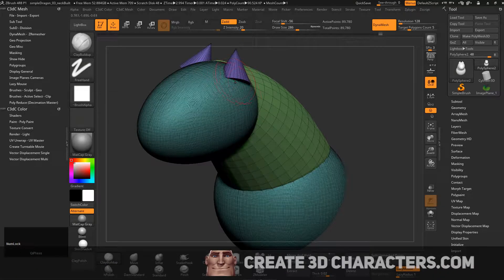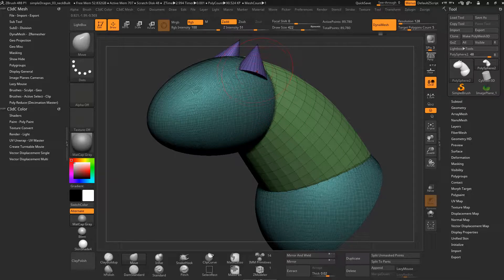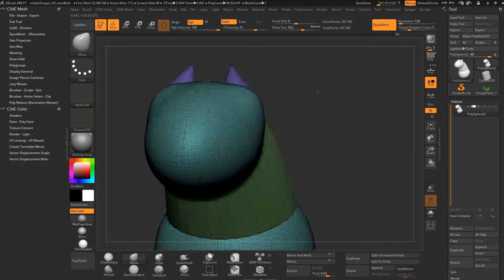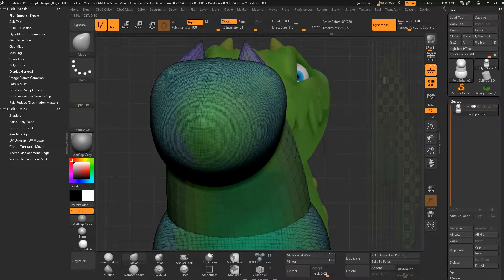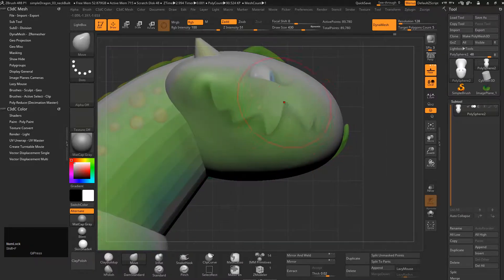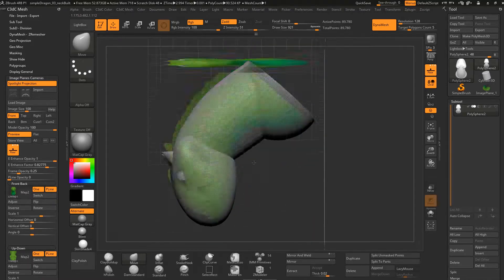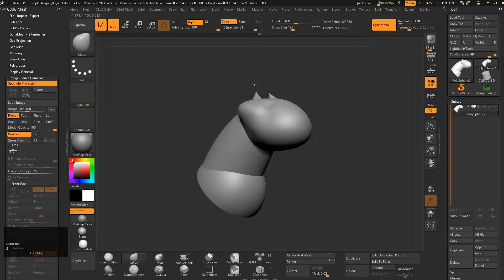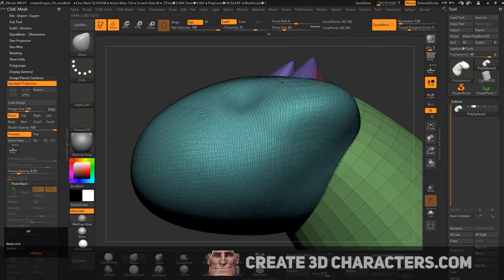12. ZBrush - Polygroups, Roughing Shapes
Polygroups and blocking the forms